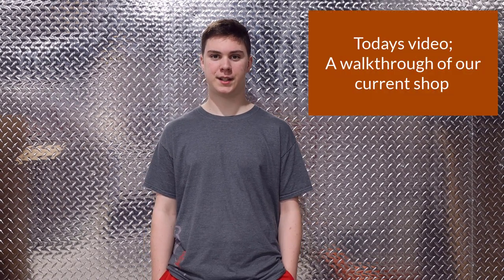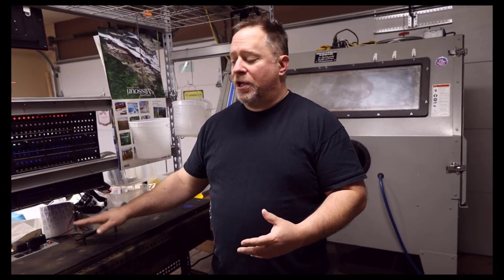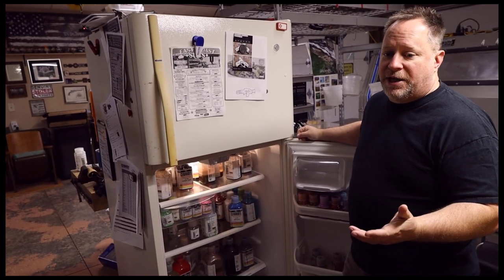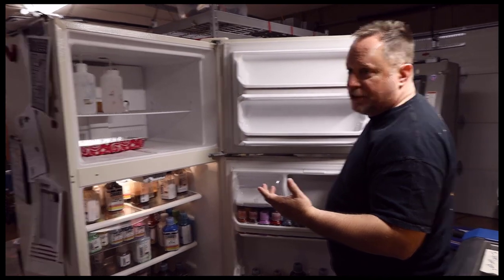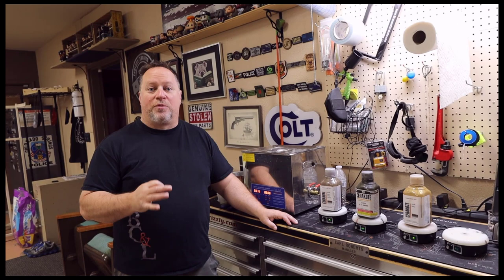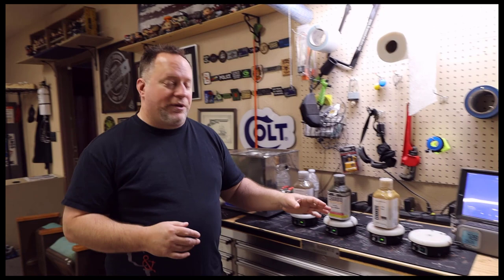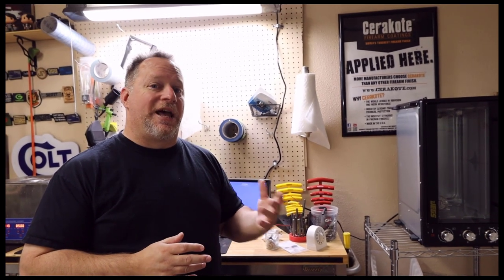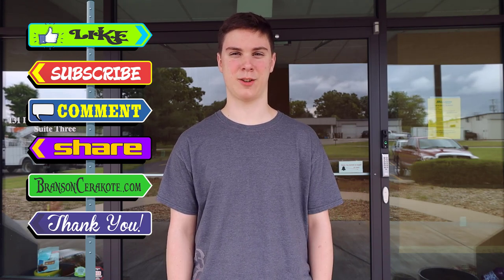Minimum Equipment to Start a Cerakote Shop | Branson Cerakote & Laser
We give you a quick tour of our shop prior to moving giving a little information about the basic equipment we have used for the past 5 years.